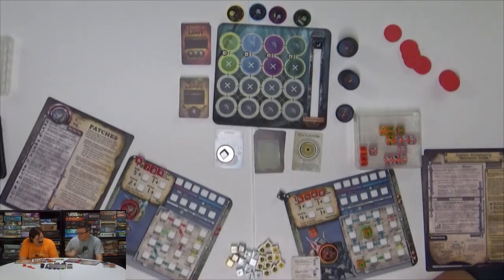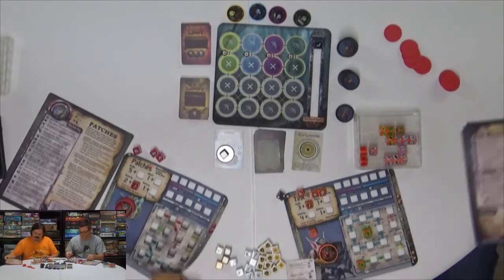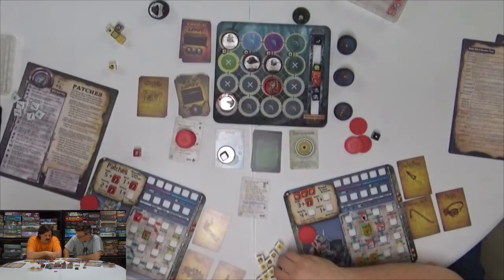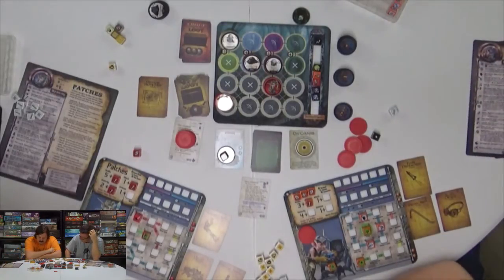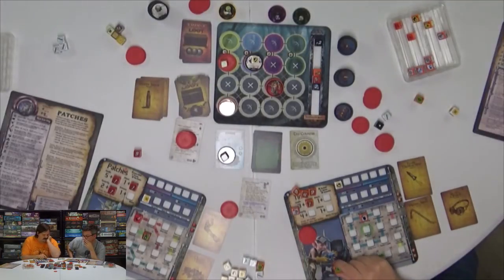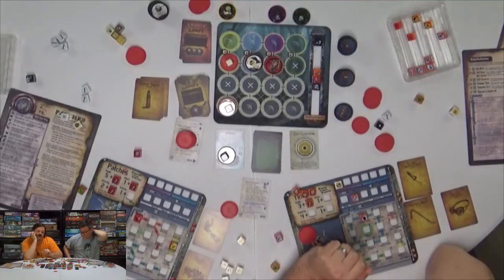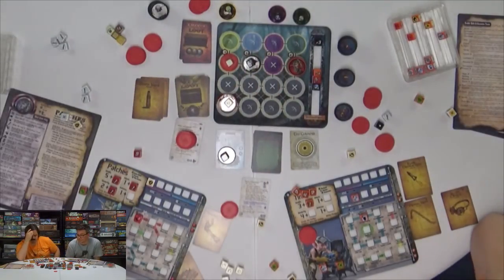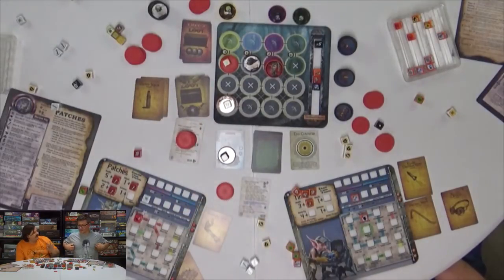Too Many Bones (Play-through & Review)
Fresh out of kickstarter, its Too Many Bones! We found it enjoyable, albeit not the easiest board game to just pick up and jump into as new players. Each of the characters seems to have its own mechanics which is nice and provides a lot of variety and chances for different play styles. Too Many Bones is a 1-4 player game which can take 1-2 hours to play and has a suggested minimum age of 12.

Review - 44:06

Don't forget to checkout Matt's comic channel for reviews of some of the latest comics each week: